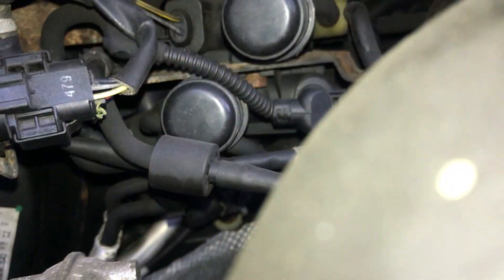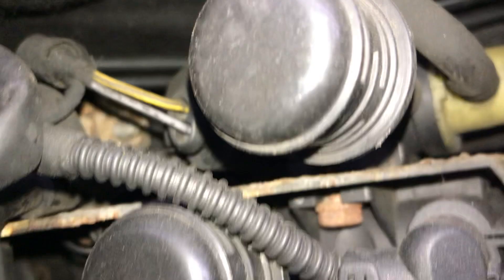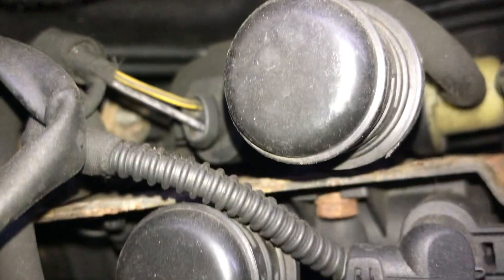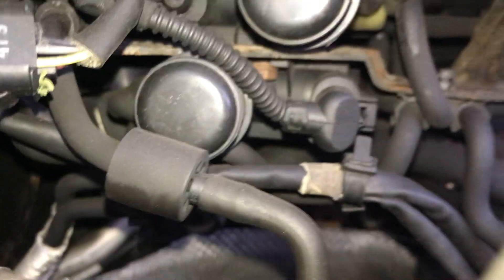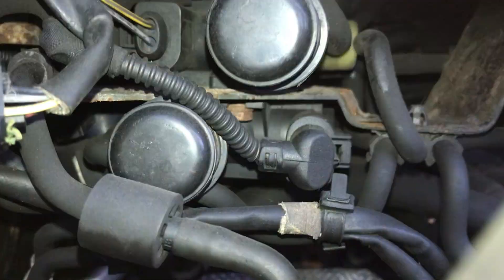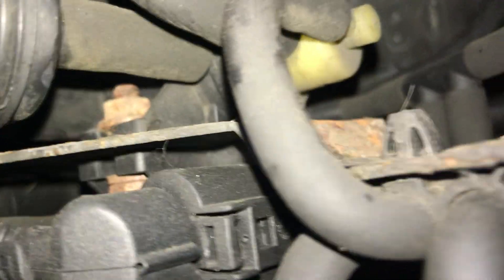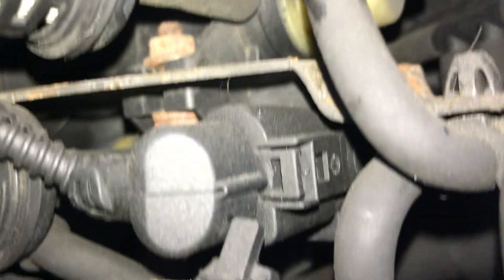Vw t5 caravelle my twin n75 valves